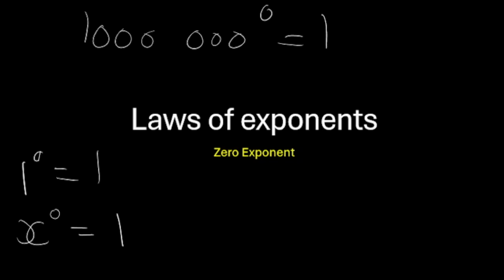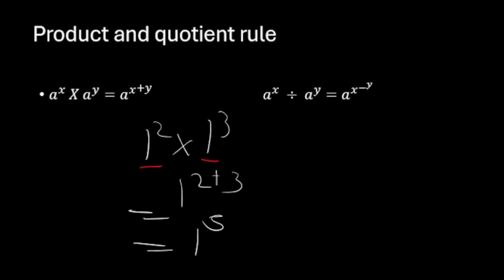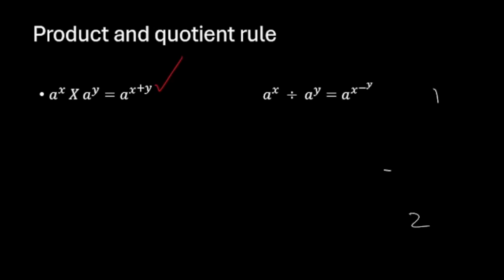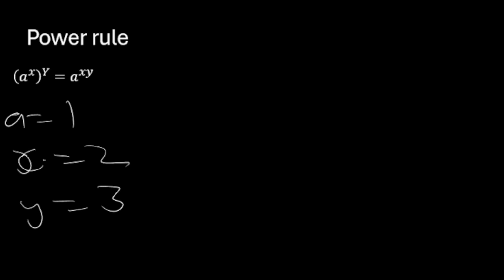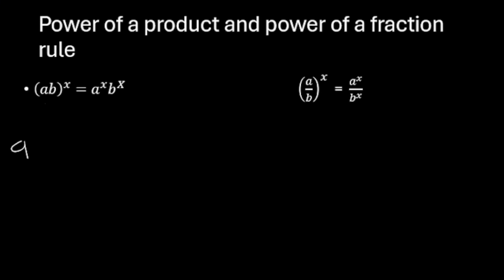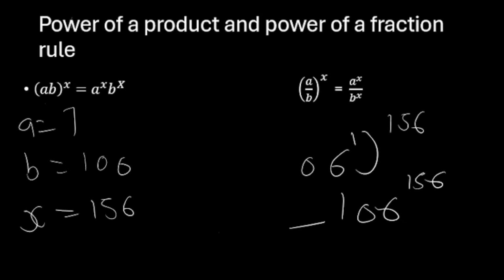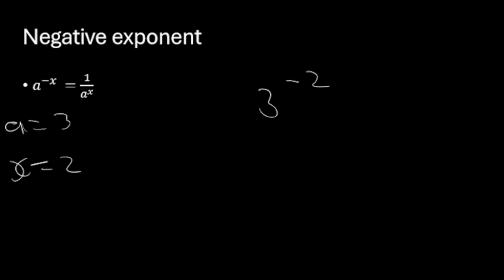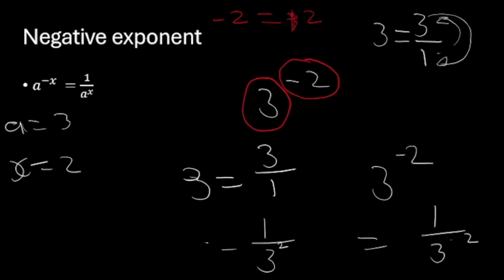Laws of exponents (fully explained)